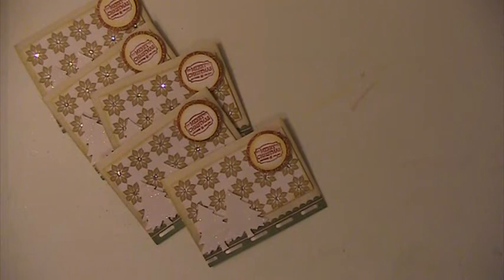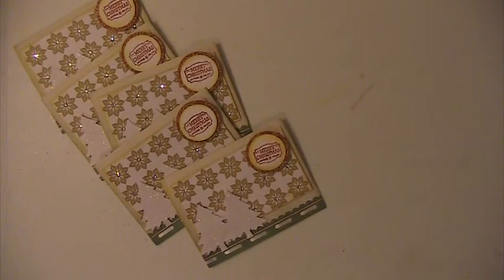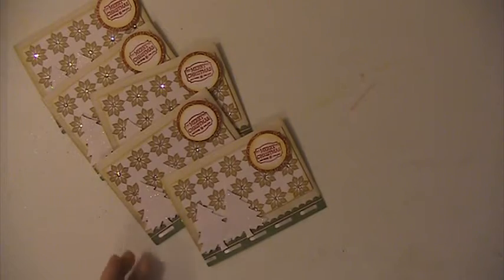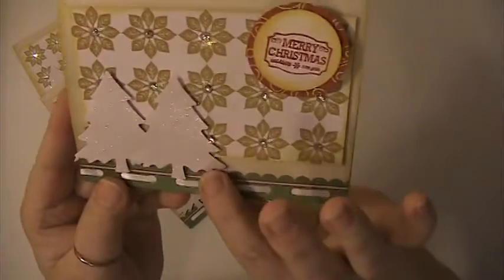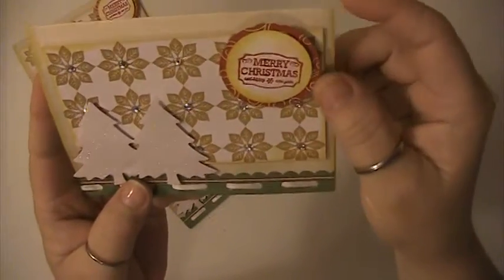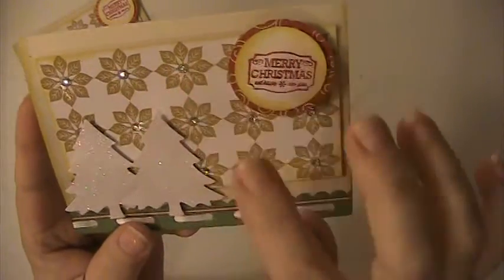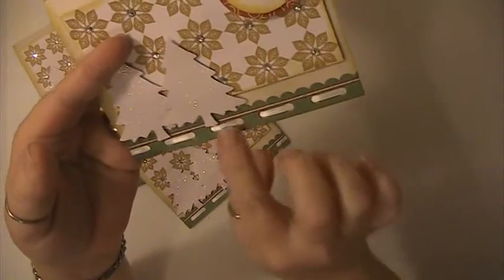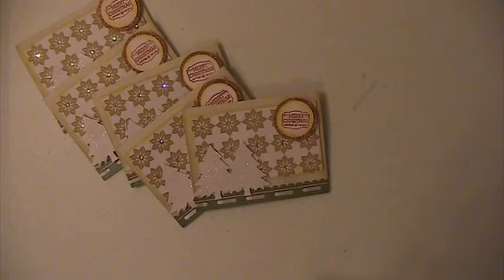May Christmas Card Challenge At YPP